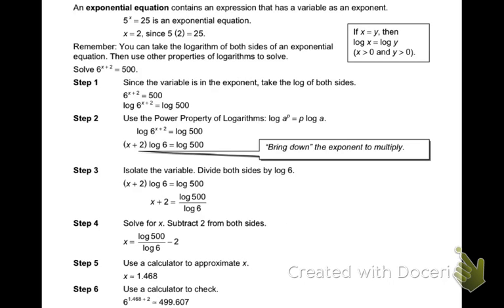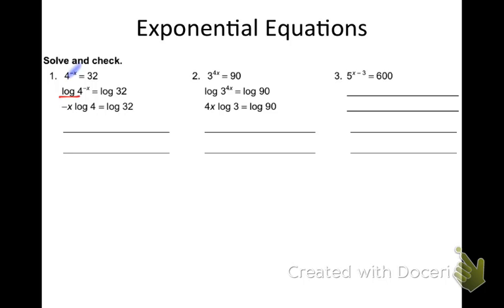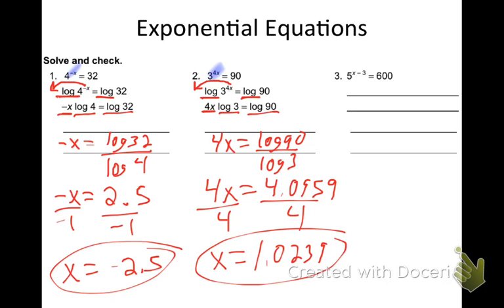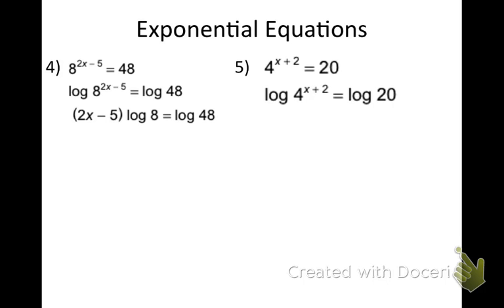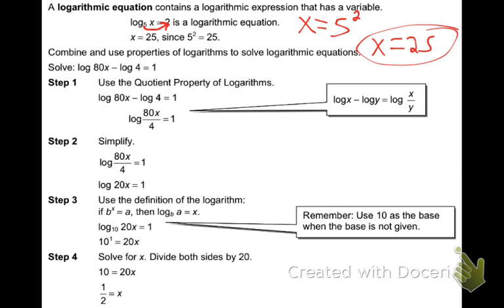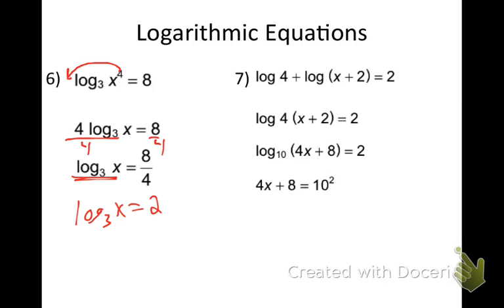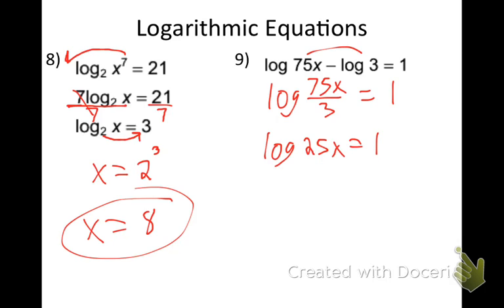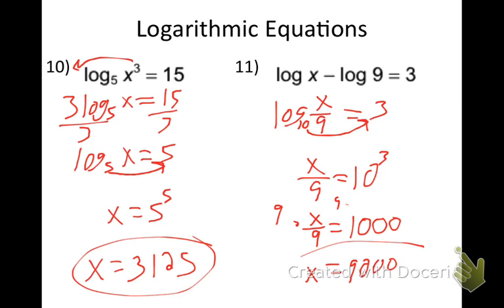Section 7.5 (Exponential and Logarithmic Equations)